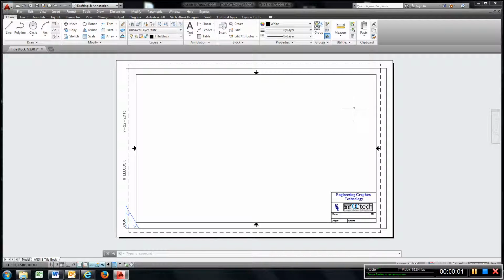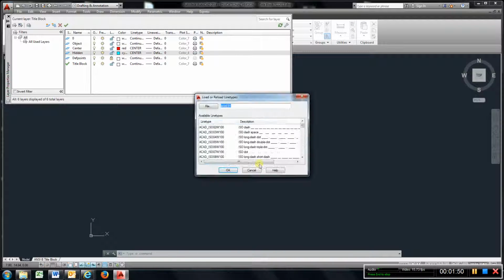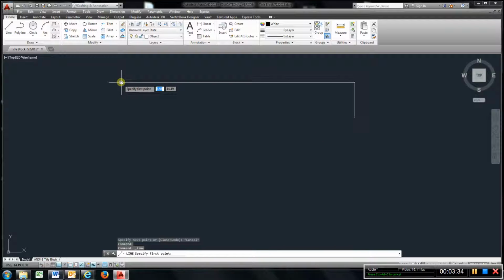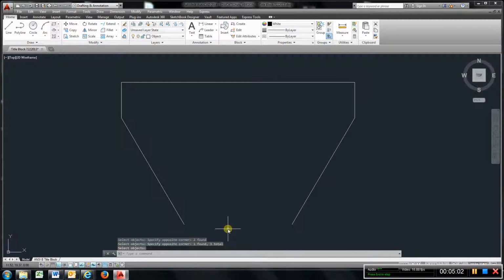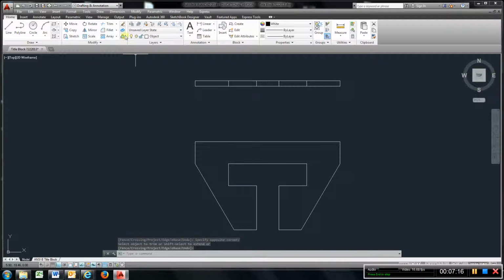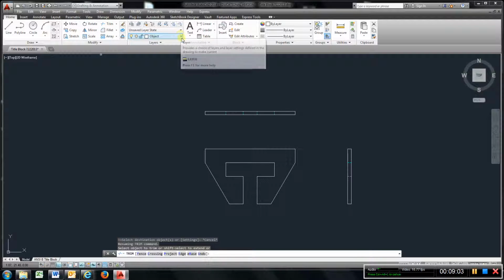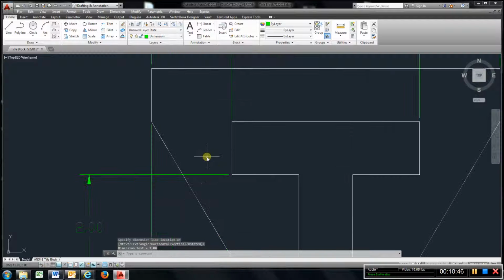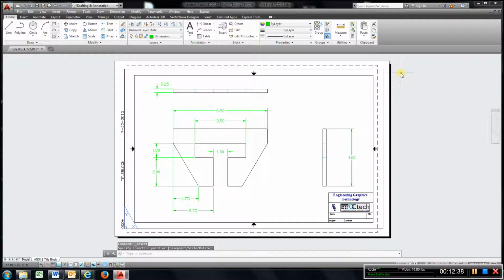Chapter 1 3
Inventor Tutorial AutoCAD TutorialAutoCAD Tutorial
EGT 110
OCTECH
Drawing Interest